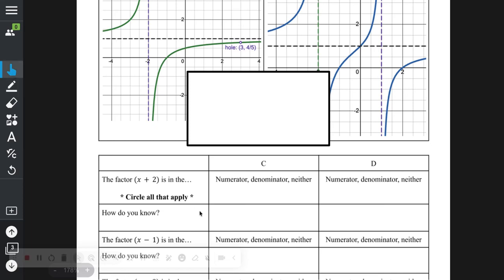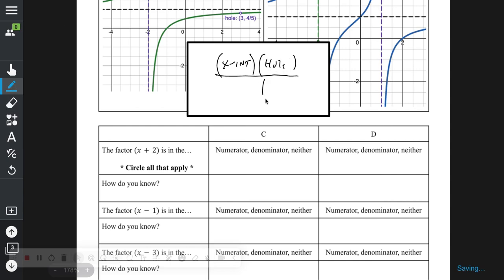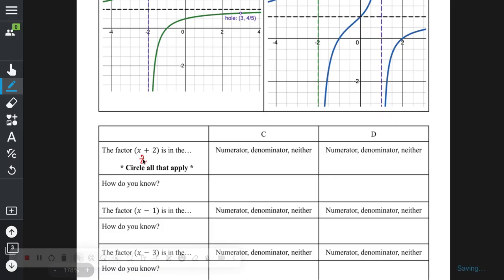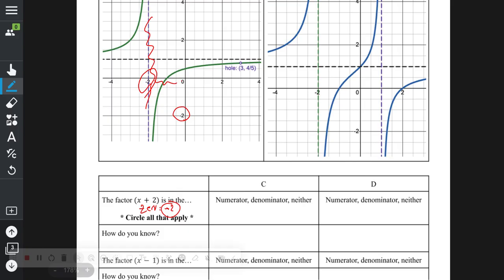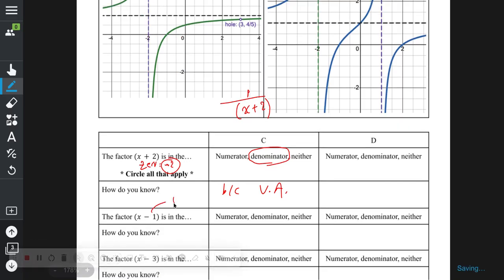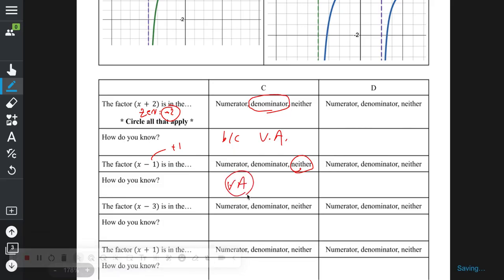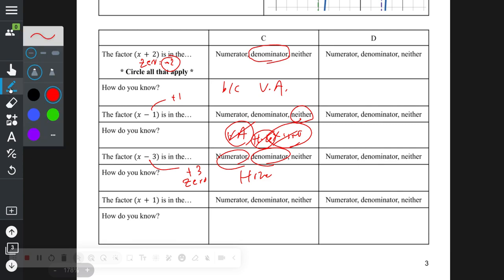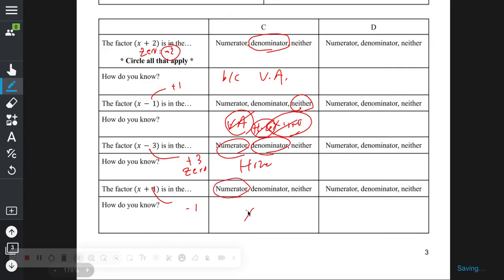Section 3 - PC - 7 - Unit Test Review